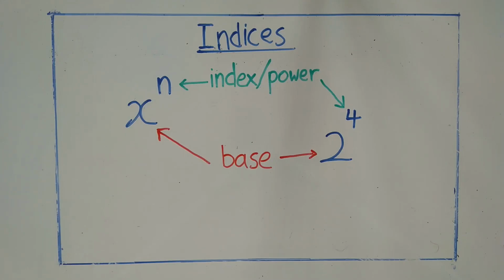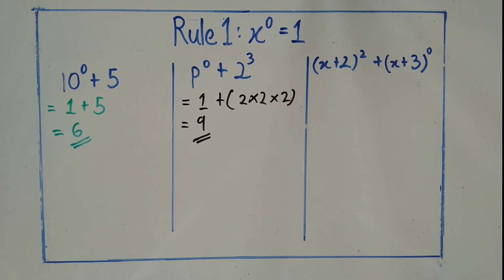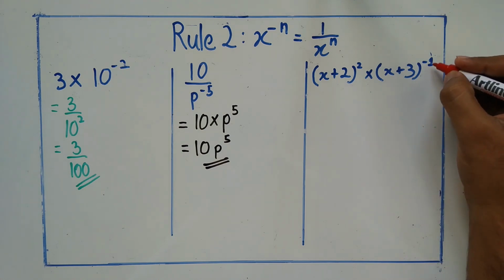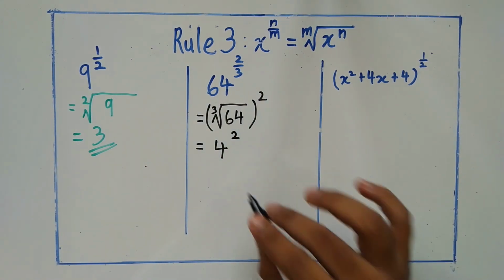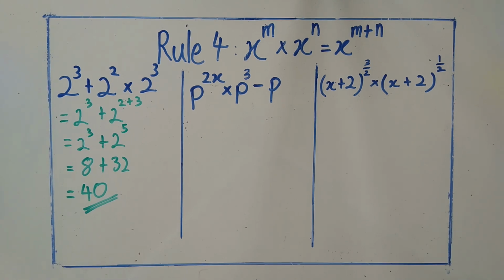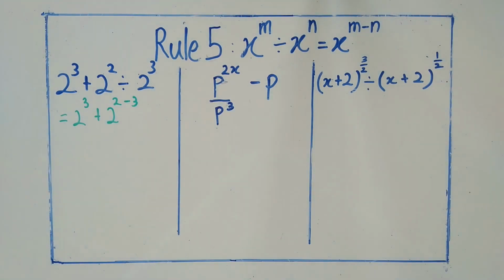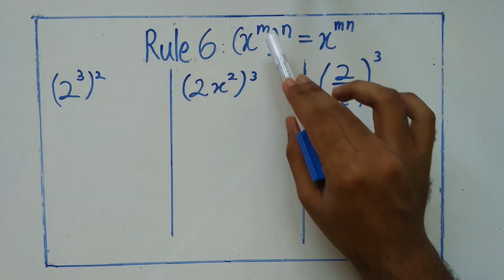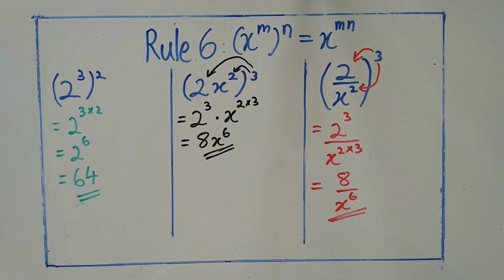A Guide to Indices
An index (singular noun for indices) is a number raised to a power. In this video, you will learn on the rules of indices, how to use them and solve some examples using the said rules.

Thumbnail Picture by Malcolm Lightbody by Unsplash
Credits: Photo by JESHOOTS.COM on Unsplash